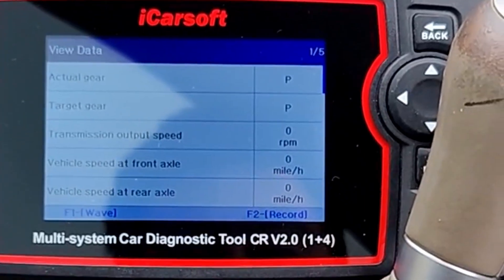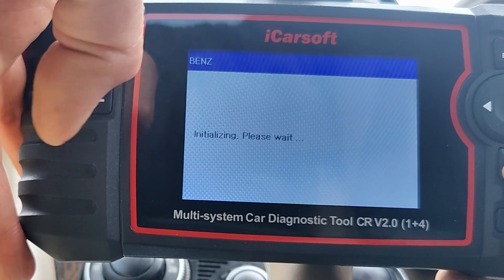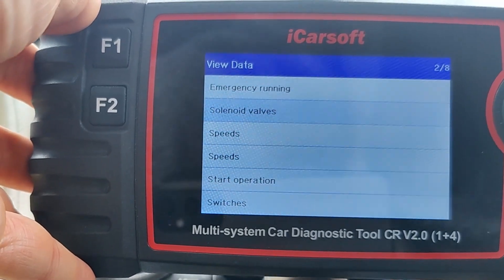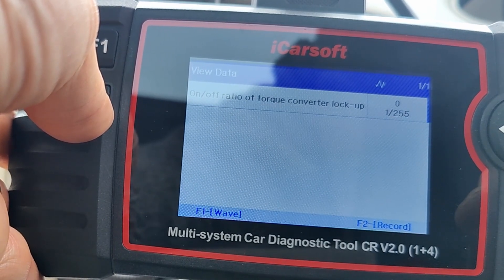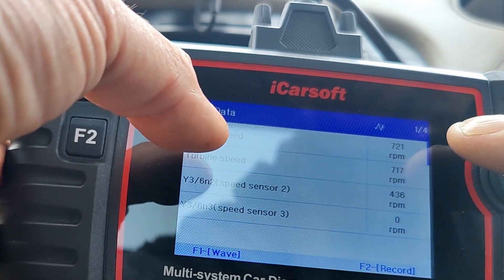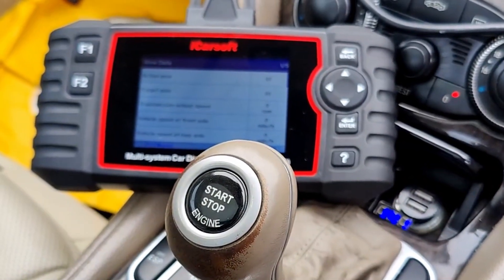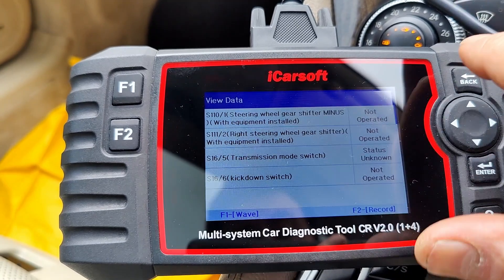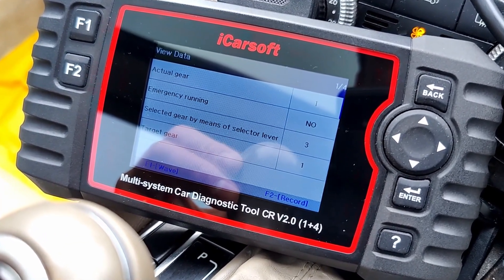iCarsoft Mercedes SL Transmission View Data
Hi All,
Further to the popularity of my other iCarsoft videos, I decided to show an 'un-scripted' demonstration of the transmission data on my Mercedes SL with my iCarsoft.
When using iCarsoft ensure that the engine is on.

The version of iCarsoft used in the video is:
Multicar iCarsoft version

Mercedes only iCarsoft version

iCarsoft CR Max pro version

My other video on updating iCarsoft V2 to add other makes (up to 10):

iCarsoft OBD II Diagnostic Tool EU Pro model 20+cars